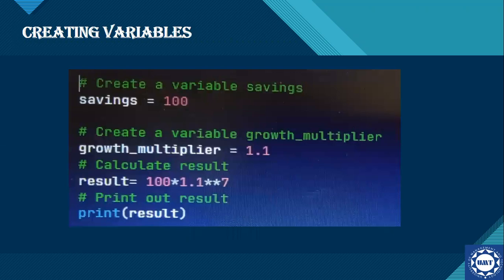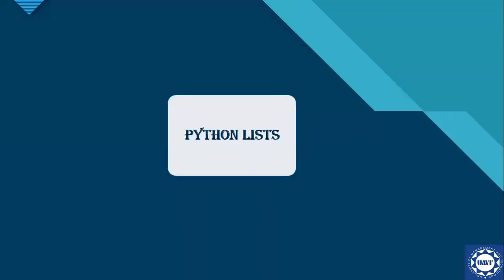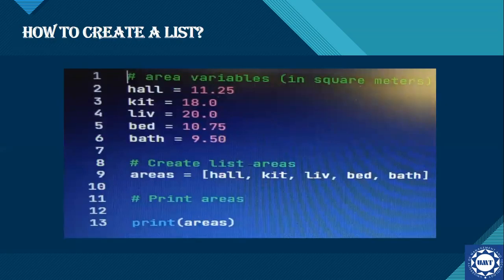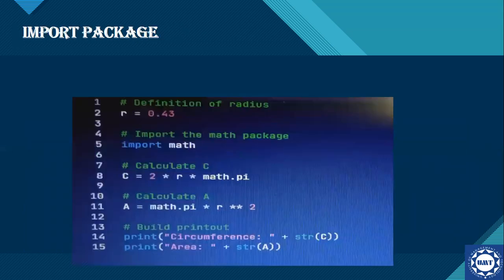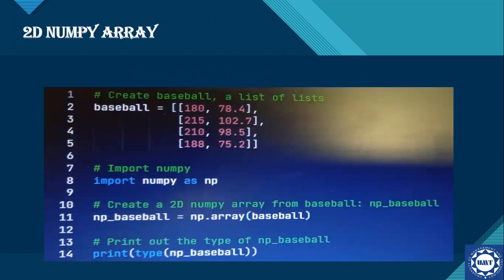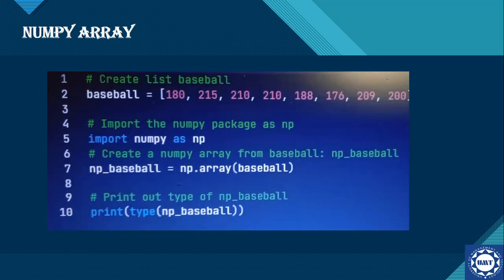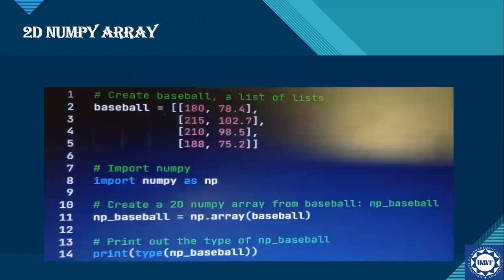PYTHON | 1 | INTRODUCTION TO PYTHON | DATA SCIENCE | DATACAMP | MACHINE LEARNING | DR. HAMMAD MAJEED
Umme habiba